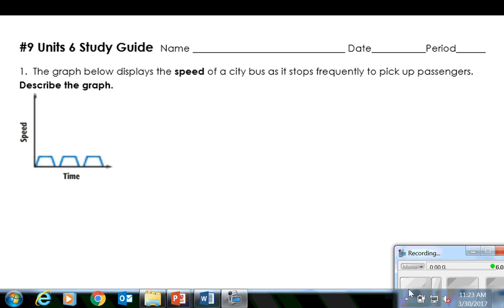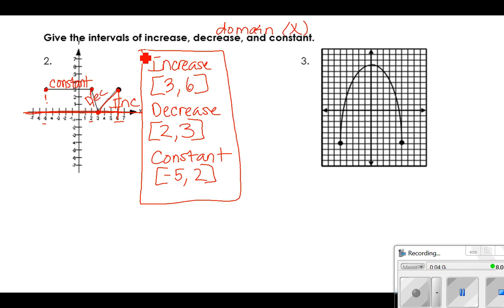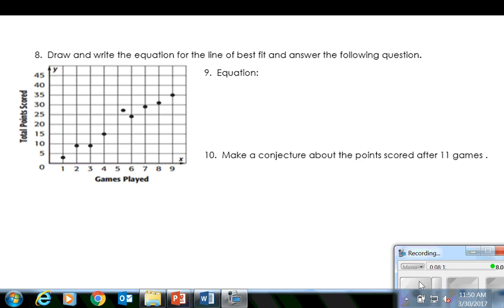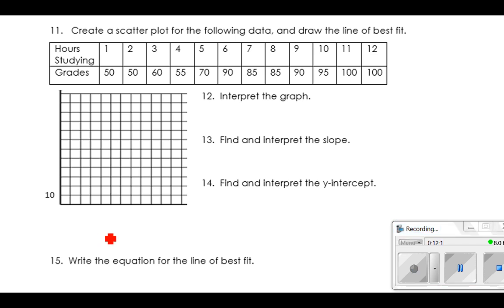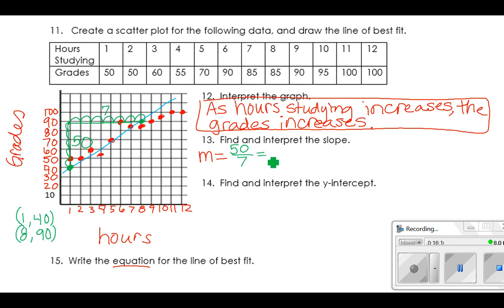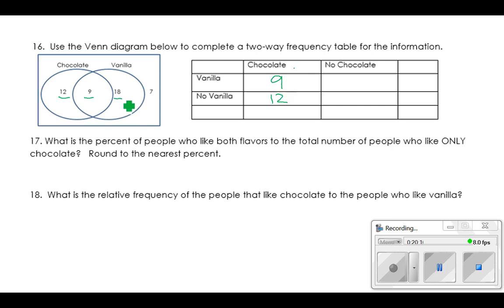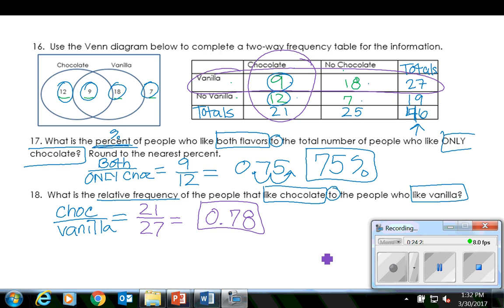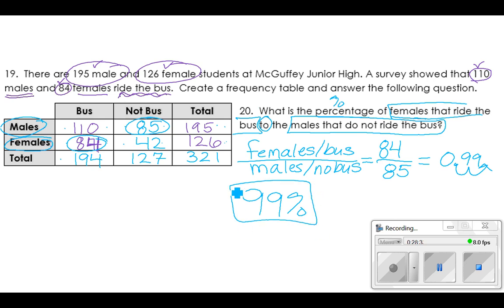#9 Unit 6 Study Guide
Math 8 Unit 6 Linear Models and Tables Study Guide